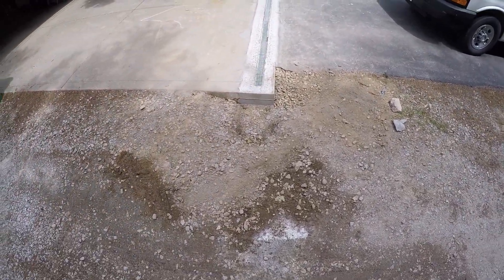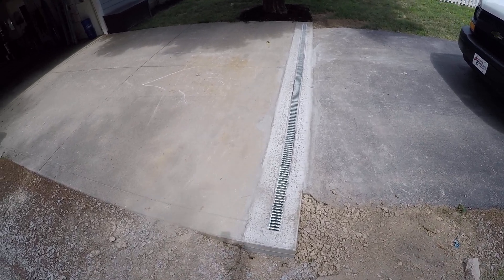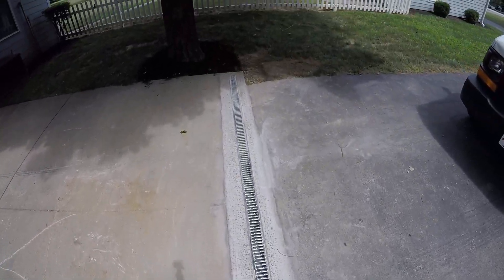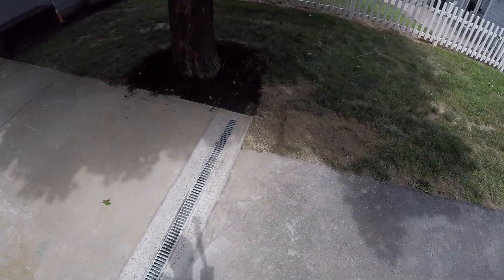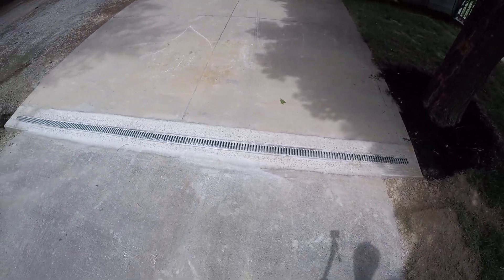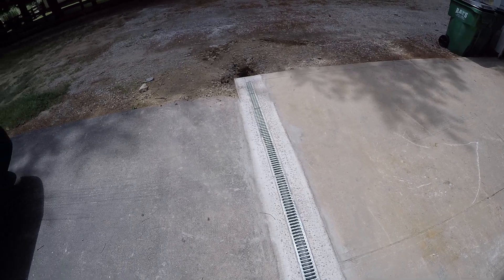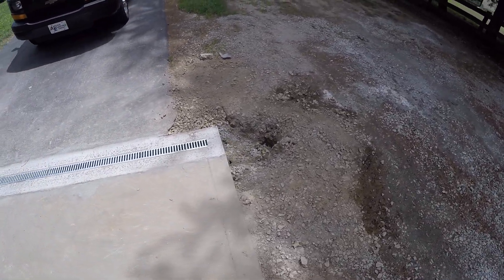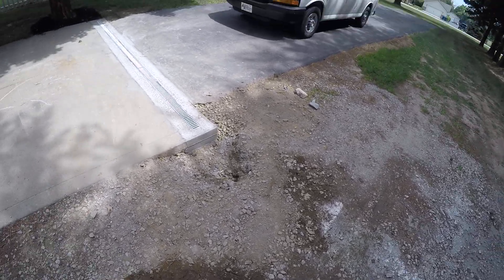John Deere 1025R channel drain dry well phase 5 after concrete